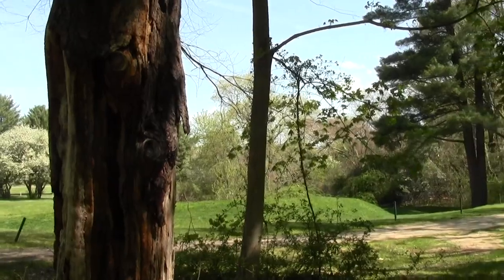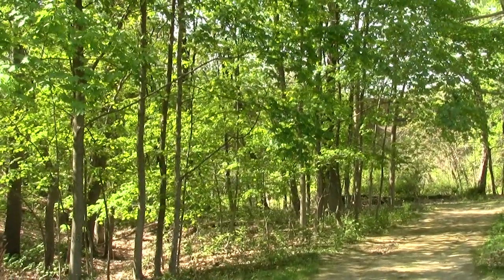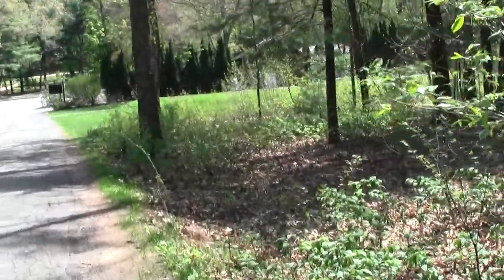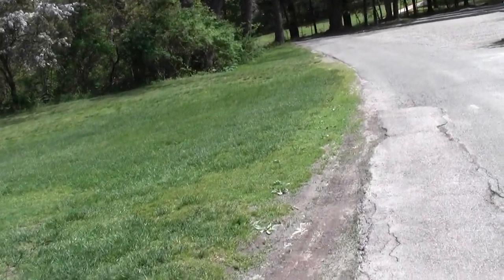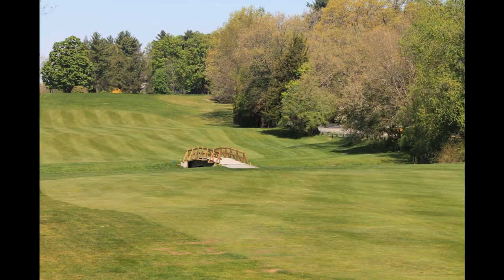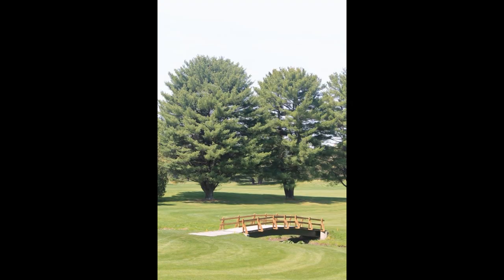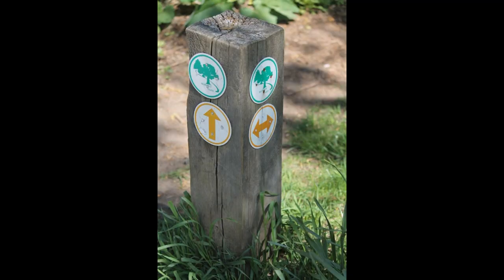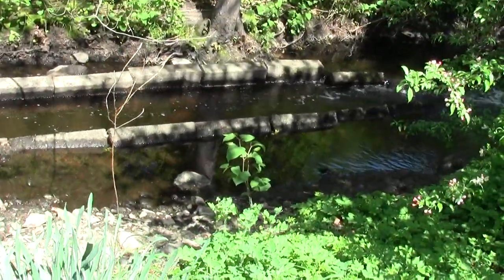Town Trails Wellesley MA Brook Path Part 1.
This covers the trail from Waban Arches to Wellesley Center along Fuller Brook.